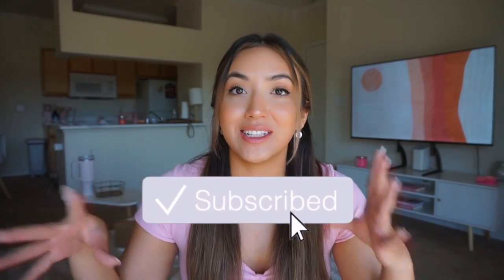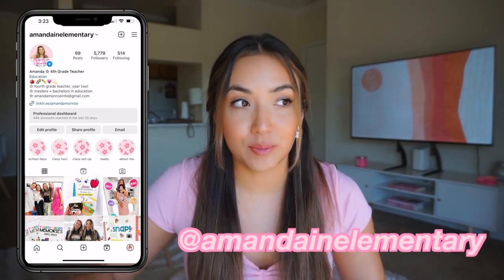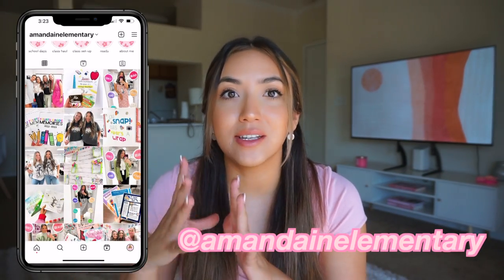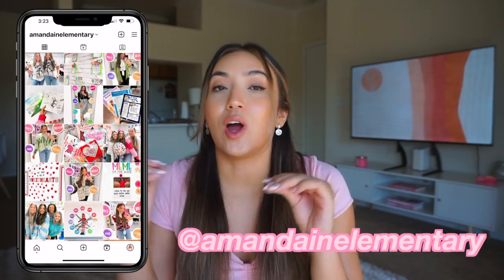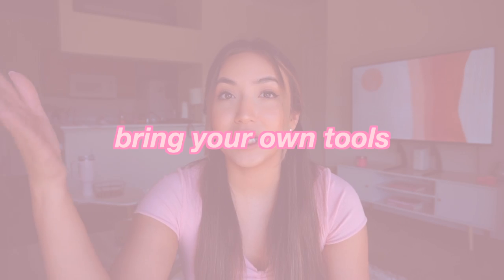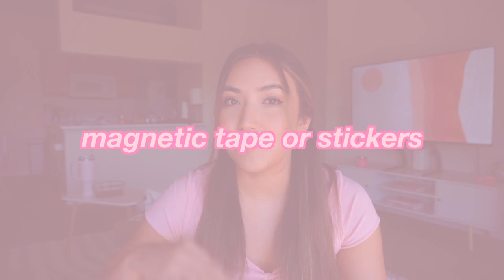CLASSROOM SET UP ESSENTIALS YOU'LL NEED!!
Hey guys! Today's video is classroom set up essentials you'll need!!

SD card